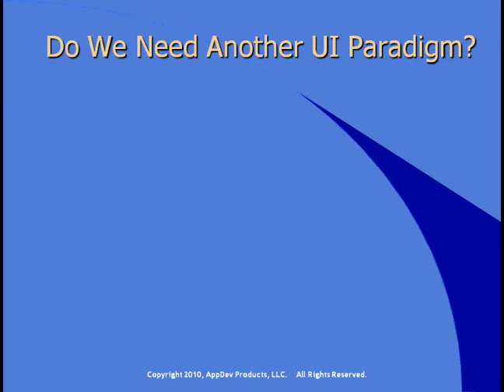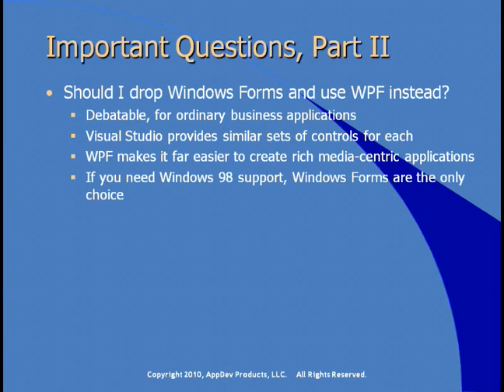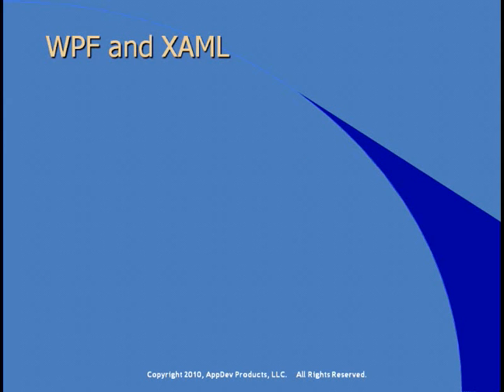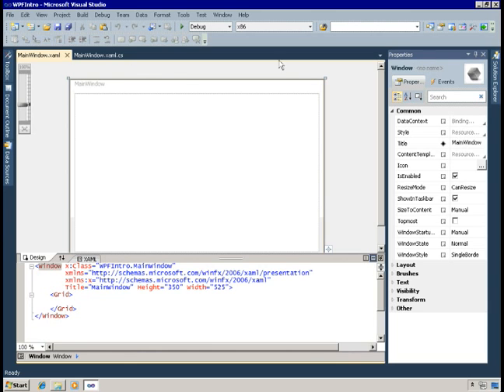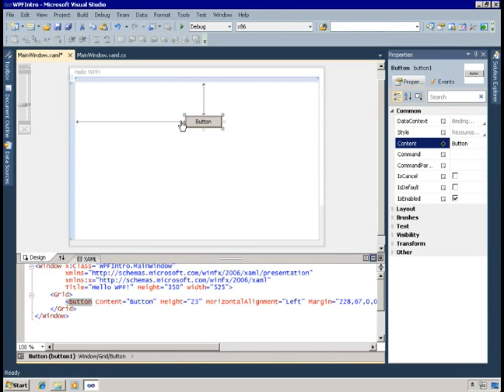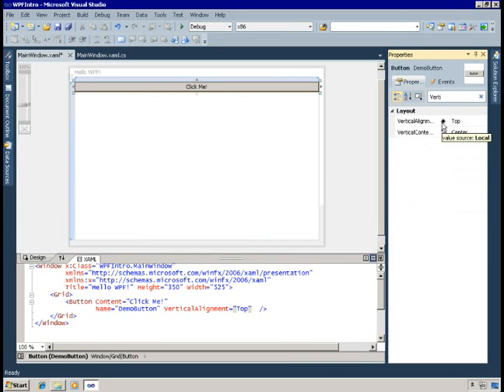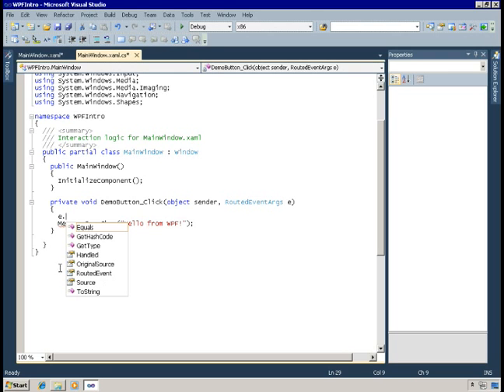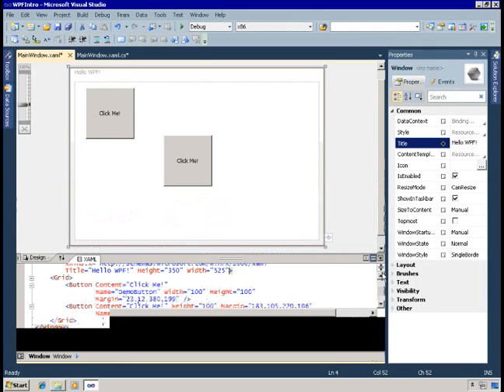02 Intro to WPF